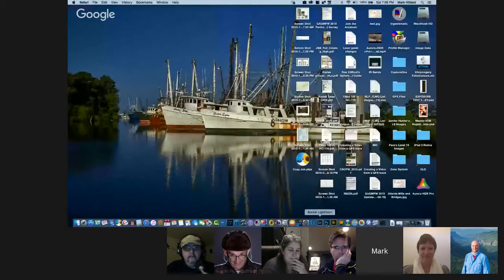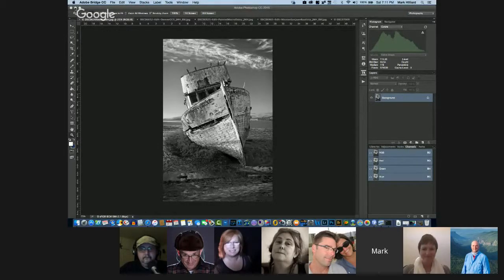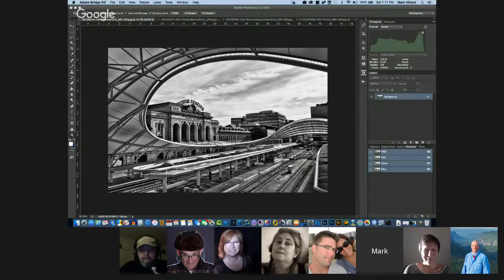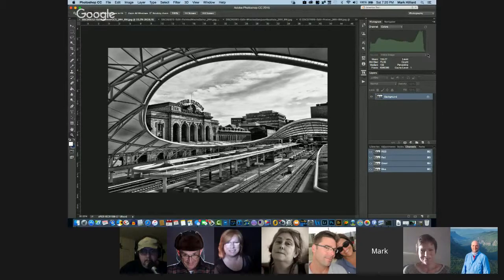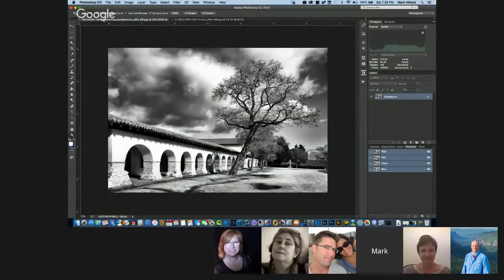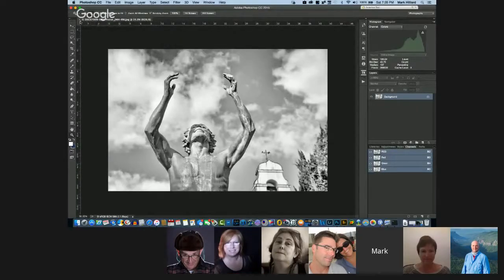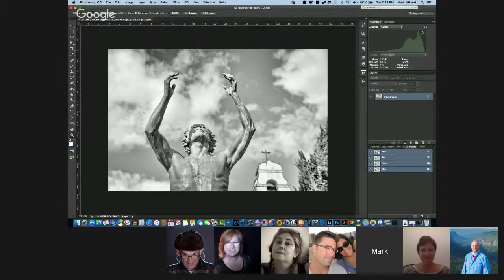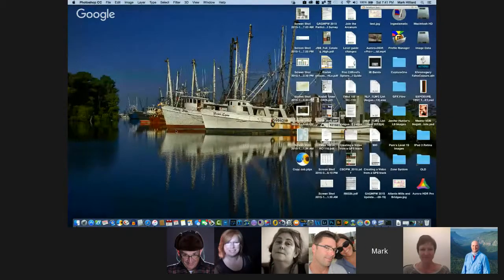Mark Hilliard's Level 9 Critique of Jennifer Hunter L2